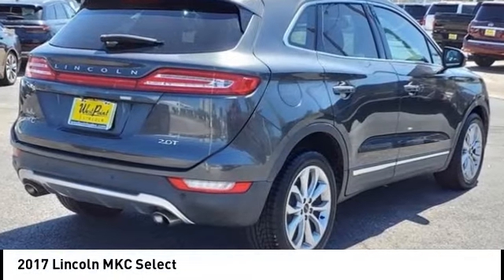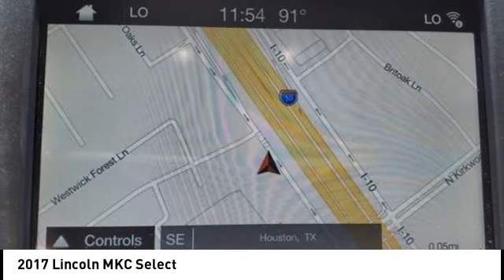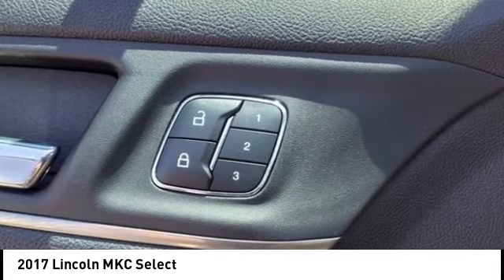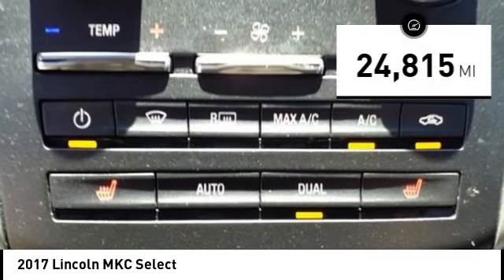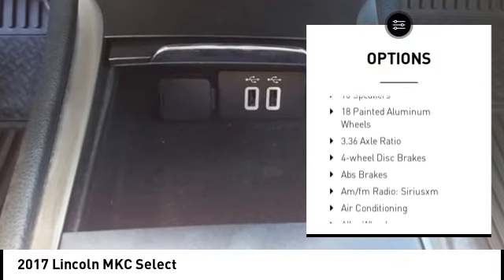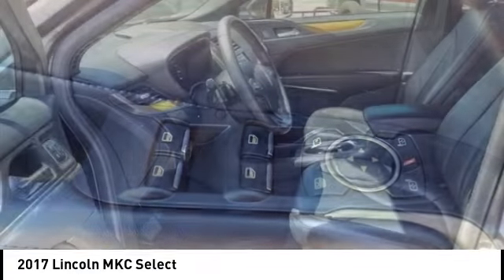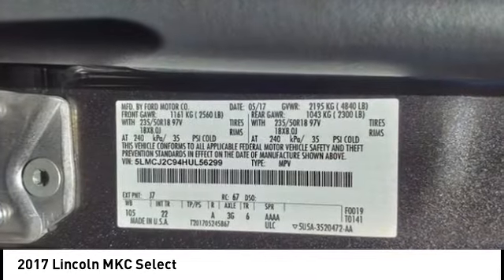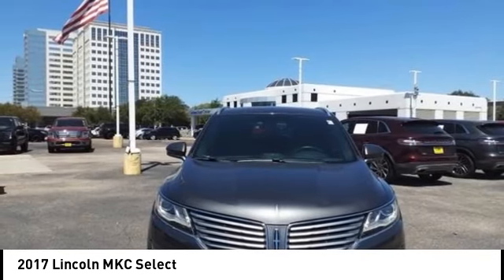2017 Lincoln MKC Houston TX 3P146A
2017 Lincoln MKC Select

CARFAX One-Owner. GREAT DEAL. CAREFULLY DRIVEN.